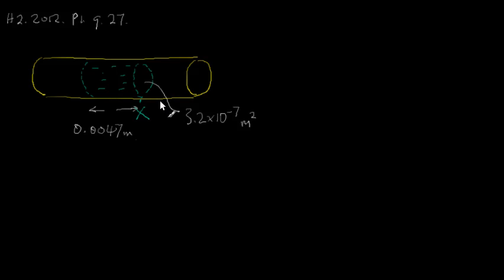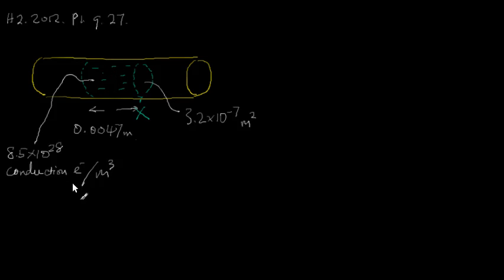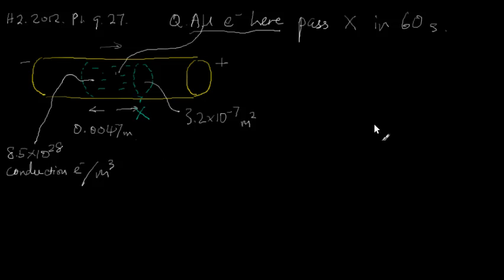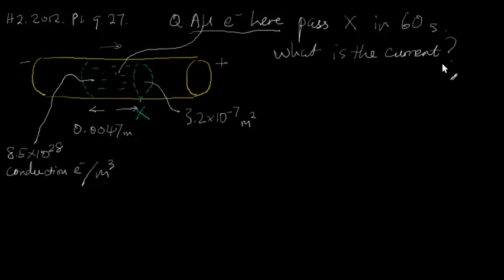2012 H2 P1 27 electric current